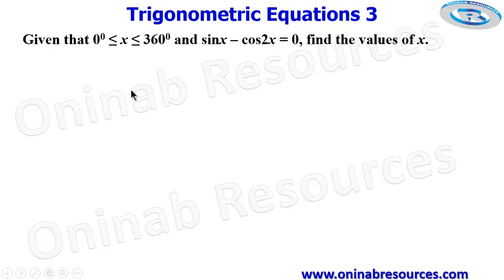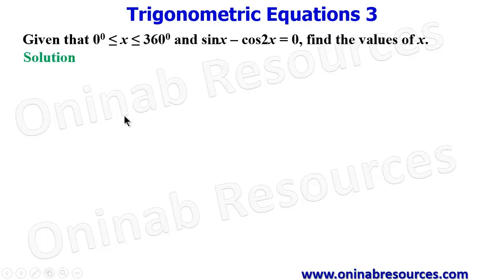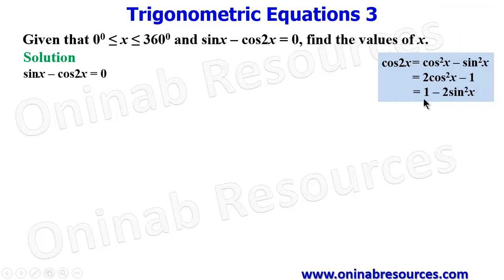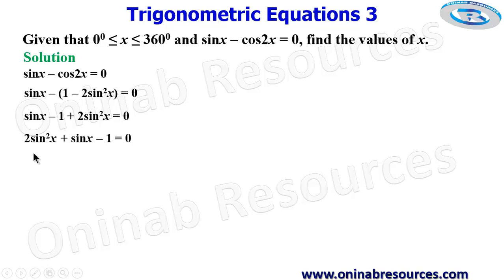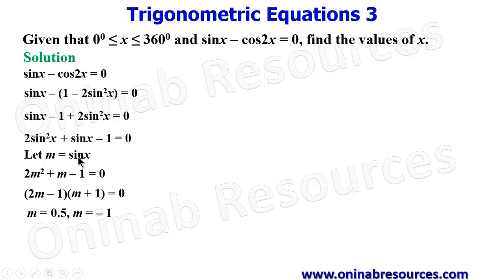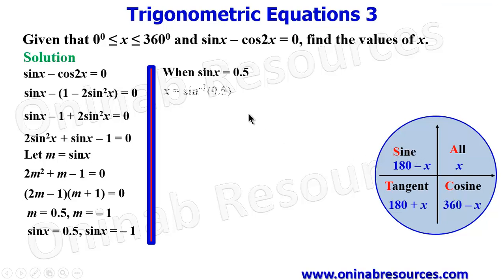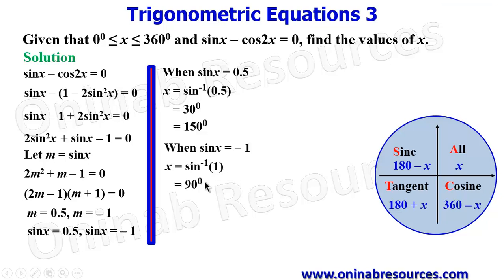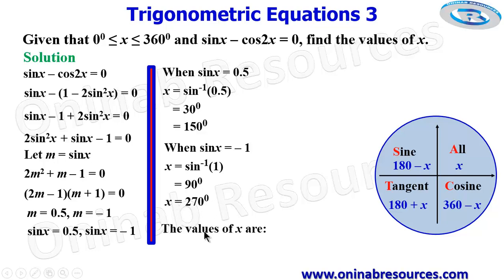Trigonometric Equations 3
The video covers solution of trigonometric equation using some identities involving double angles formulae.